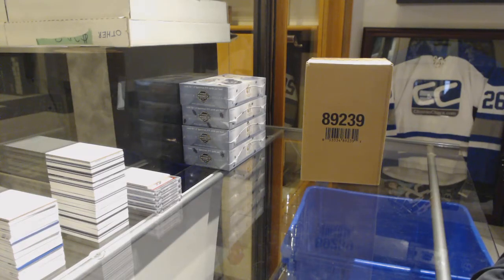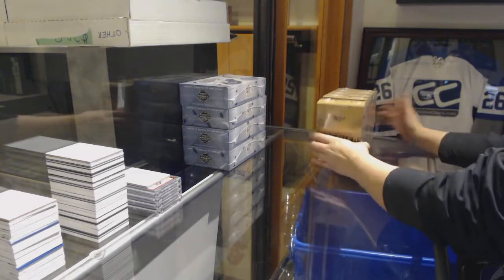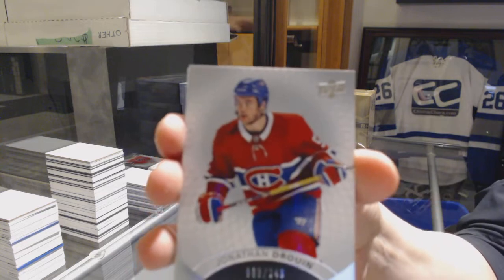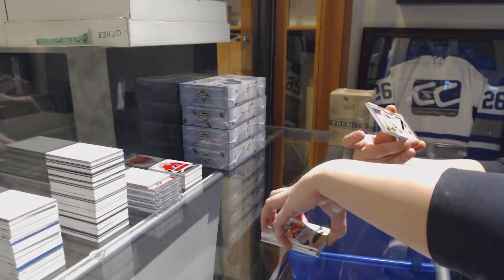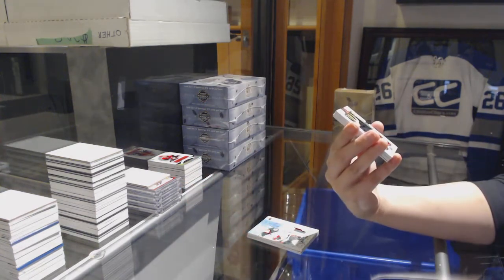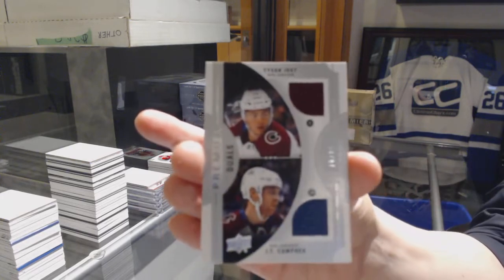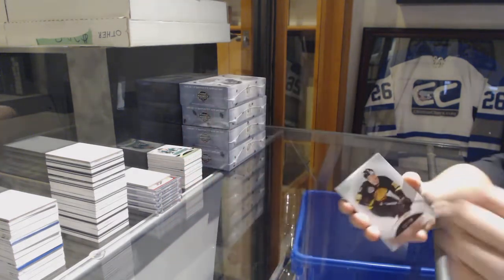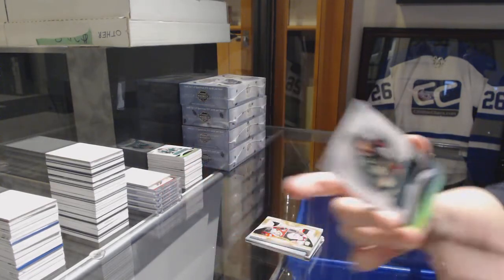17-18 Upper Deck Premier Hockey 5 Box Case Break - C&C GB #9629